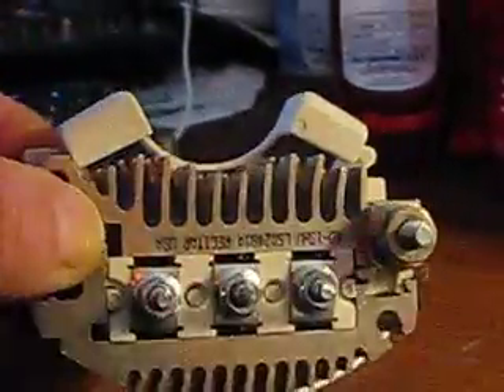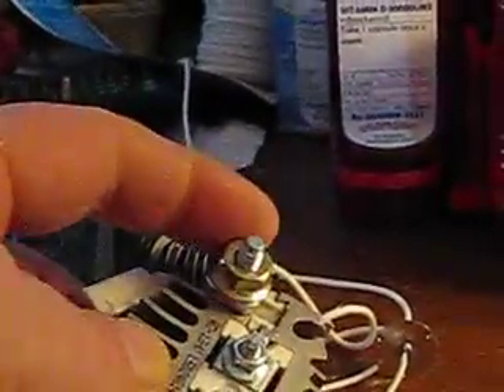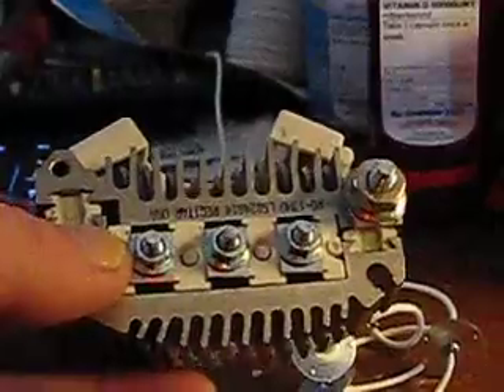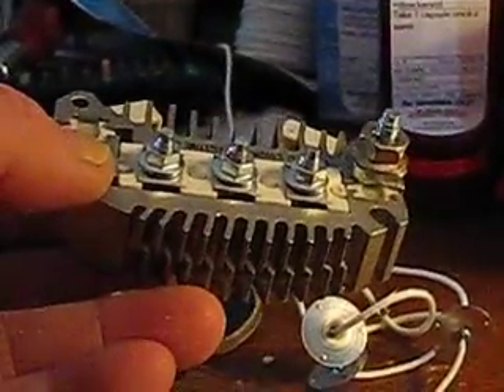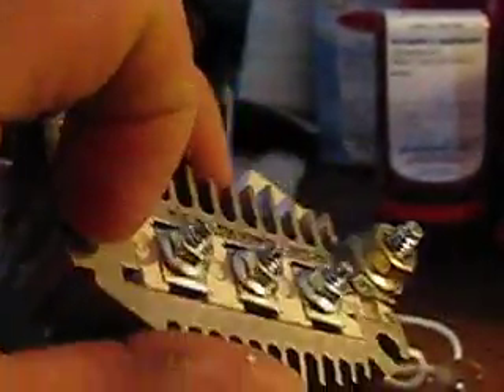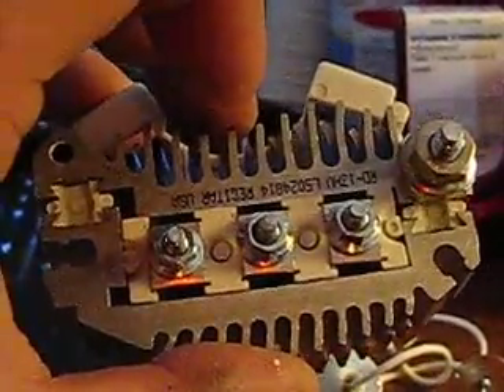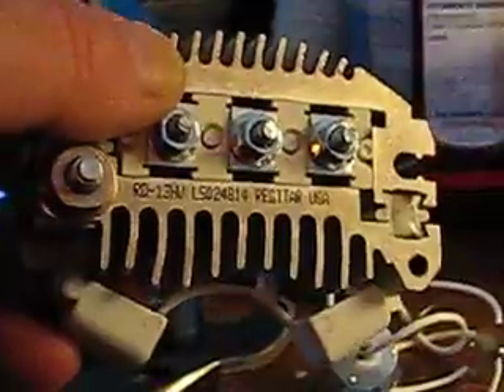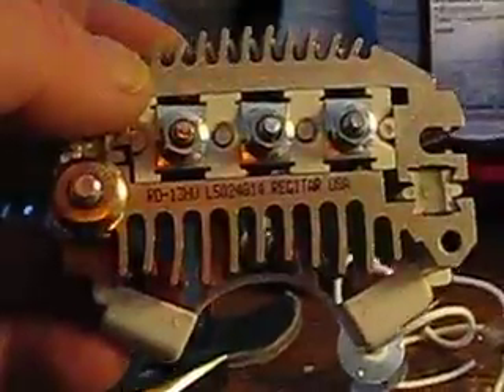Delco Rectifier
This is the Rectifier that is inside the delco alternator. The car alternator has the crazy three phase power too, just designed to run at the rpm of an engine.
This will take the three phase to DC voltage and depending on the wire size and rpms of the coils clamp to your battery voltage.